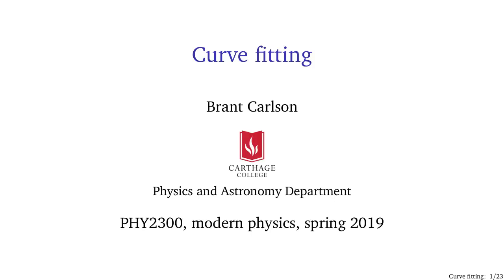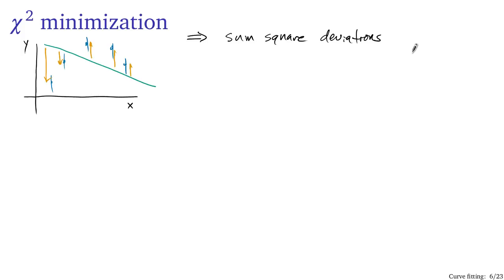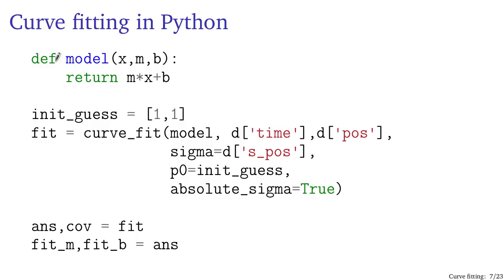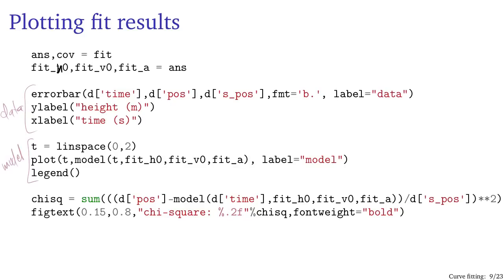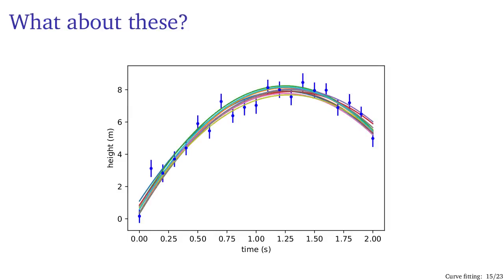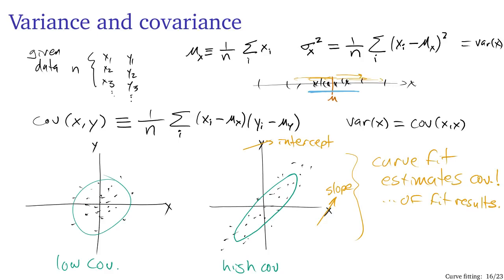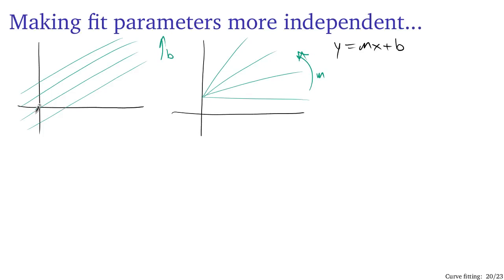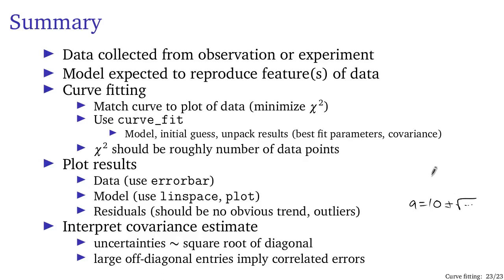Curve fitting in Python with curve_fit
A detailed description of curve fitting, including code snippets using curve_fit (from scipy.optimize), computing chi-square, plotting the results, and interpreting curve_fit's covariance estimate.  Example code at